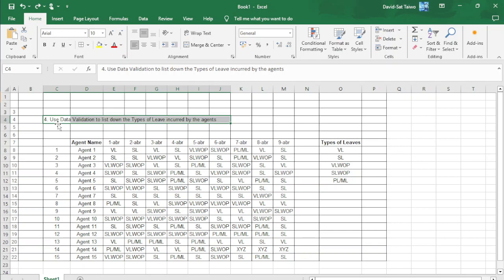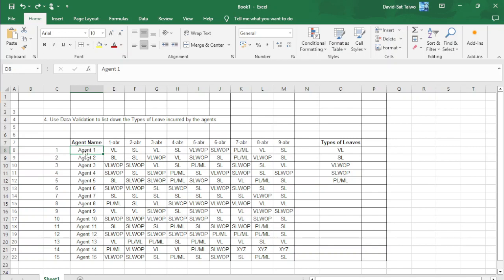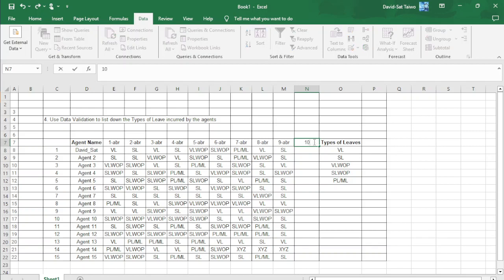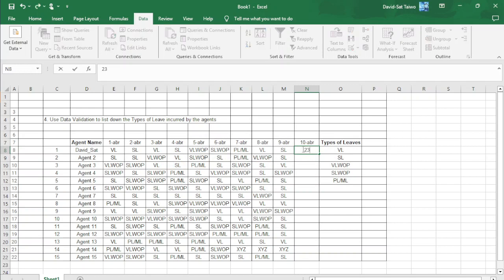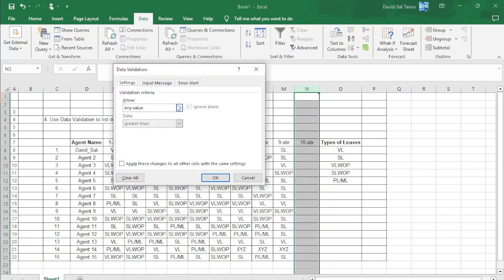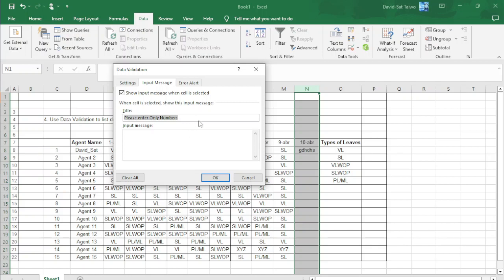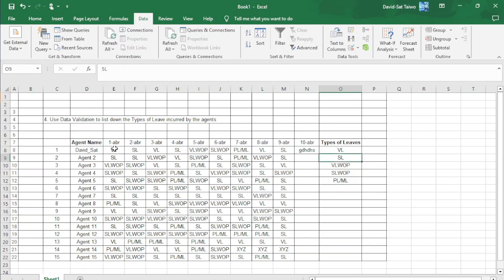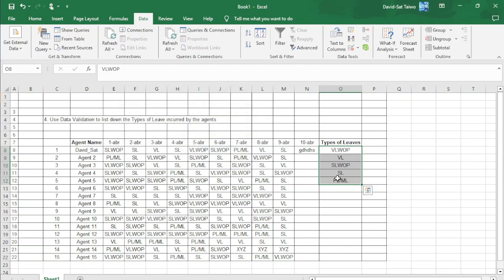6 Excel Data Validation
Discover the power of data validation with our comprehensive tutorial. Learn how to set up data validation rules in Excel to ensure data accuracy and consistency. From dropdown lists to custom validation criteria, conditional formatting and more.